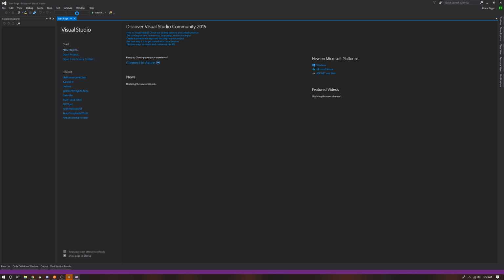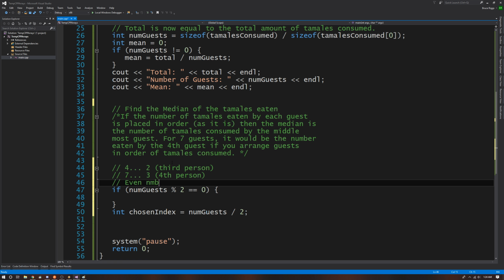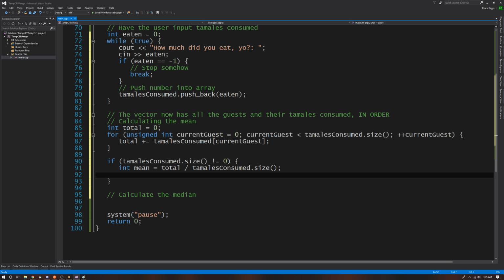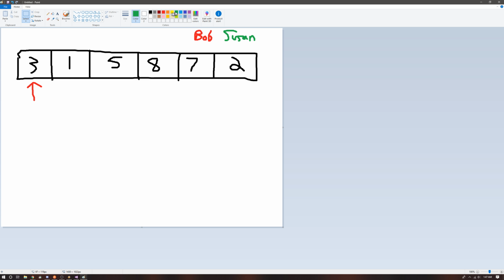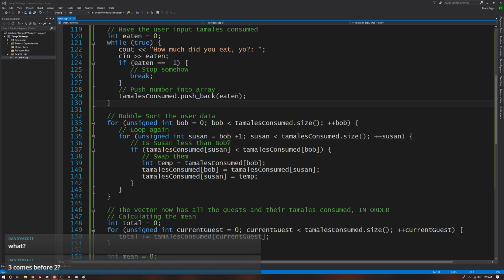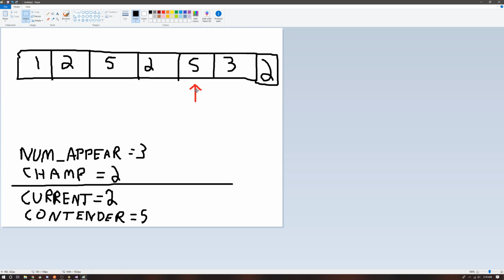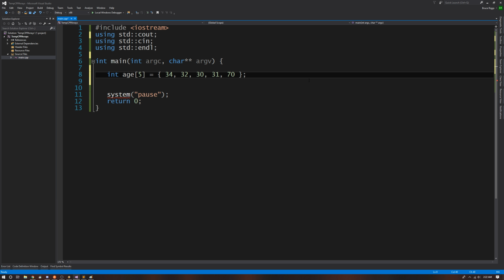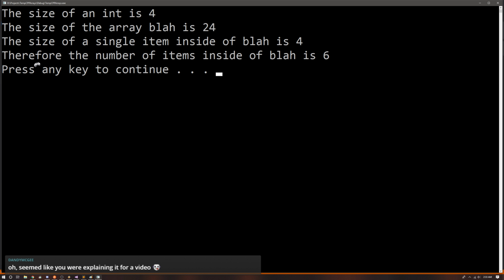C++ Programming - Array Basics